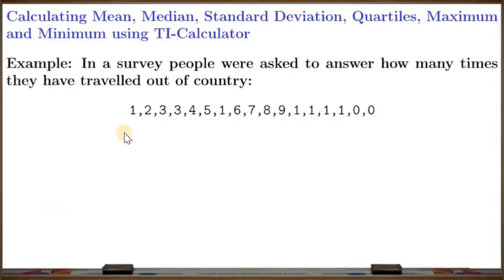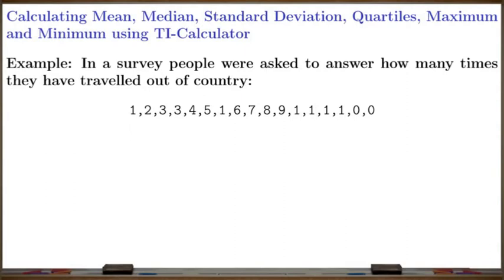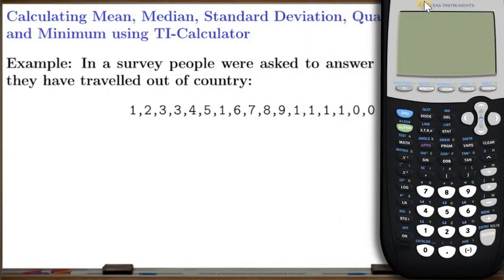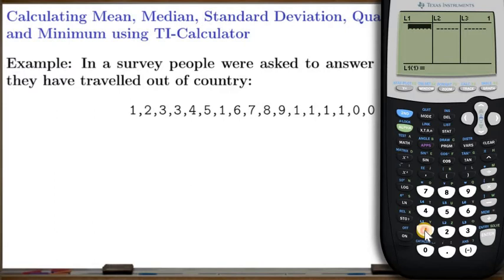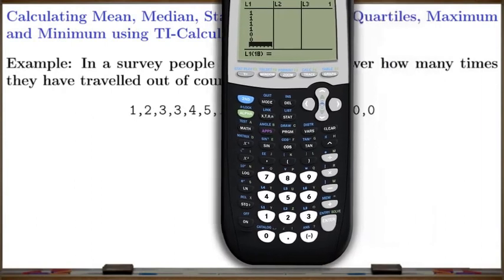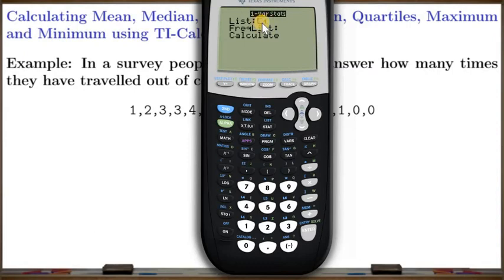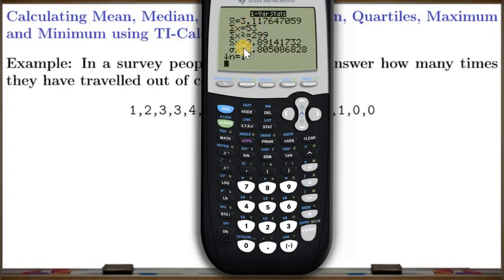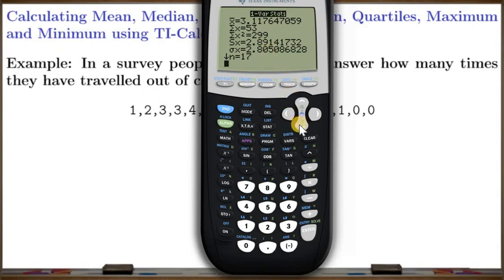Calculate Mean, Median, Standard Deviation, Maximum, Minimum and Quartiles Using TI-Calculator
In this video, we calculate Mean, Median, Standard Deviation, Maximum, Minimum and Quartiles Using TI-Calculator.